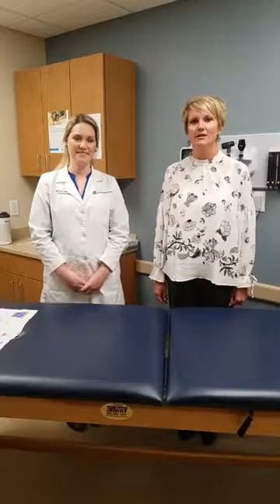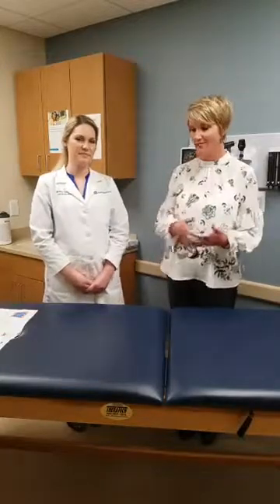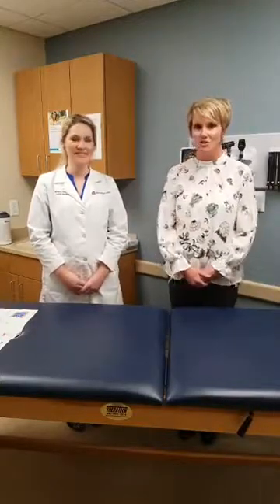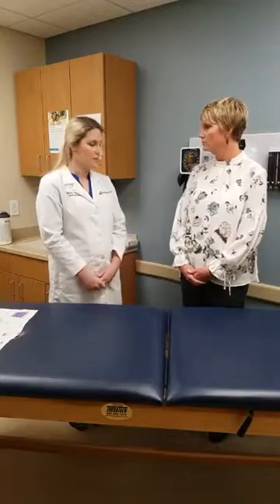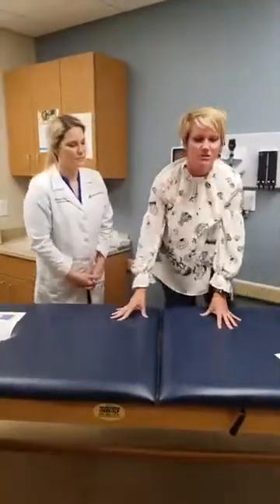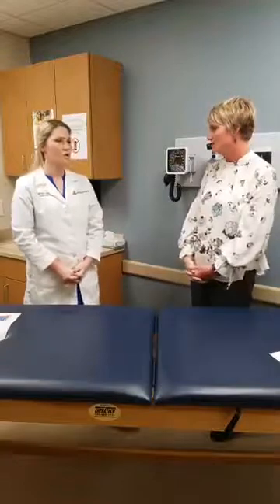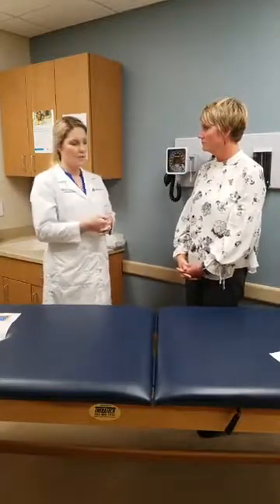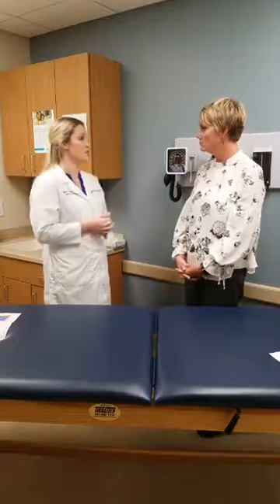What is Osteopathic Manipulative Treatment?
Dr. Michelle Shafer, with UnityPoint Clinic Family Medicine in Dubuque, explains what Osteopathic Manipulative Treatment (OMT) is and what types of symptoms the treatment can be used for.